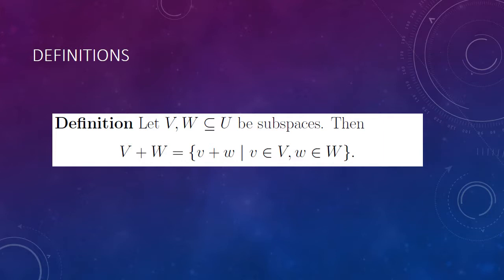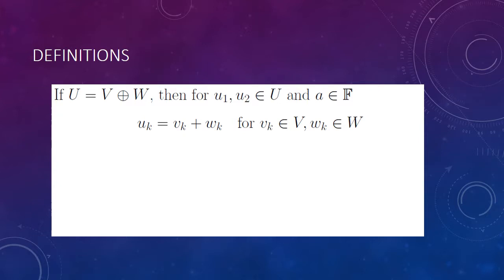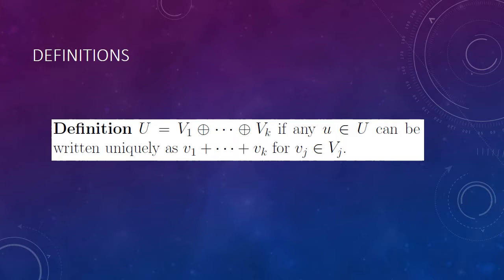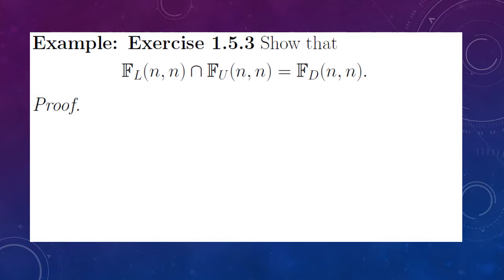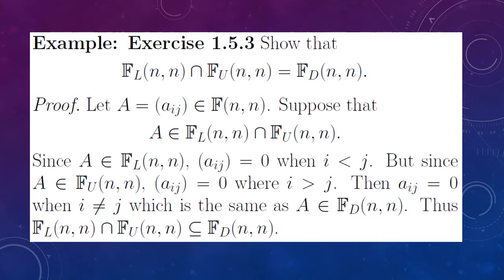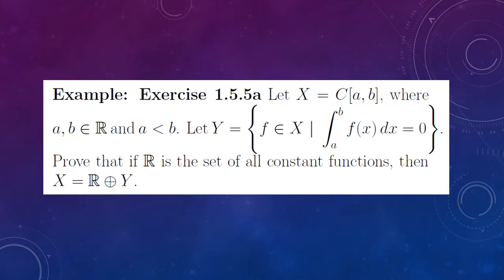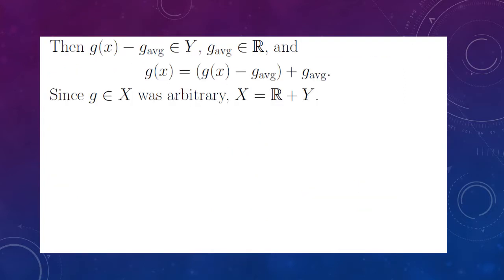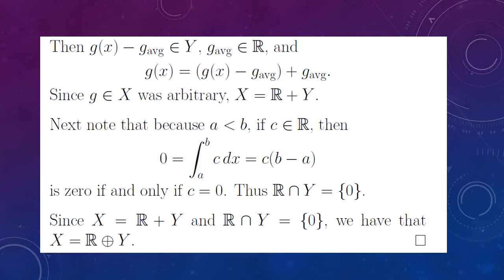Constructions of Vector Spaces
This is the video lecture for MATH 4330 for the class on January 18, 2019.